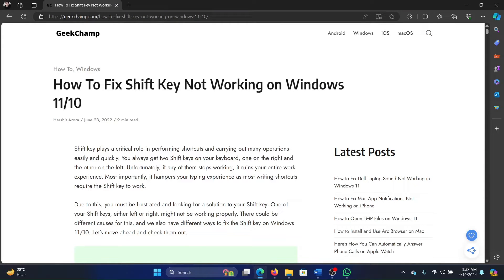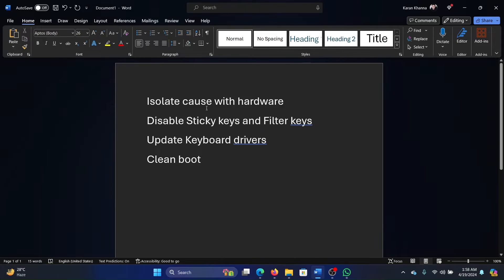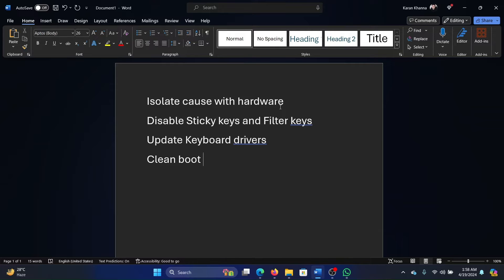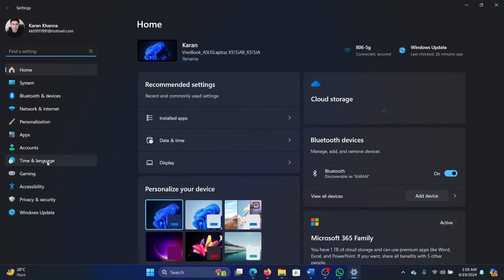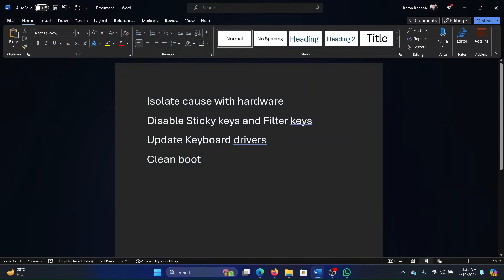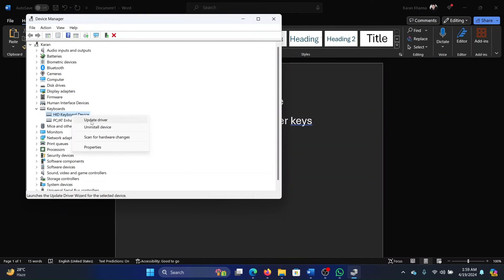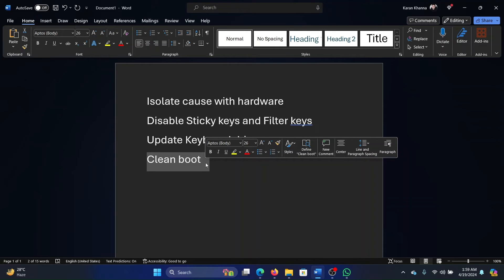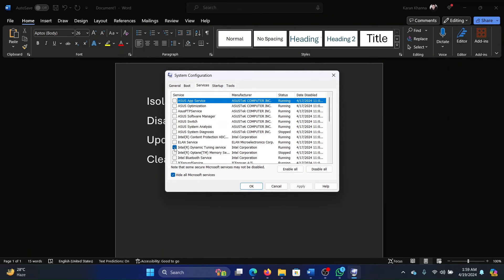How To Fix Shift Key Not Working on Windows 11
If the SHIFT key is not working on your Windows 11 computer, then please watch this video for the resolutions.